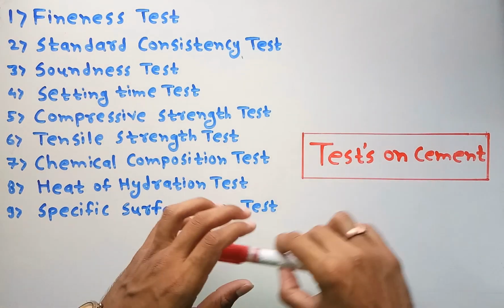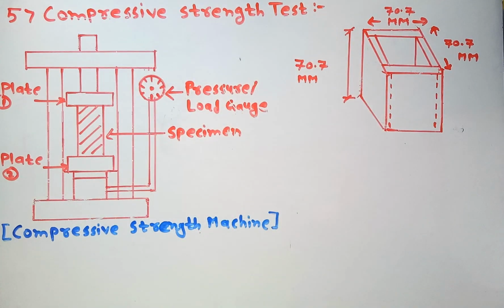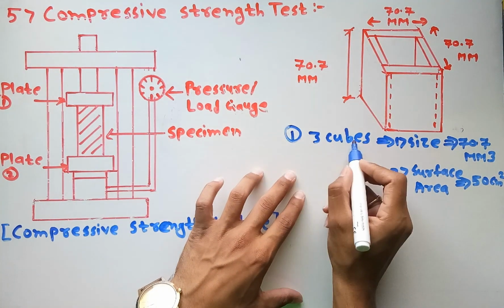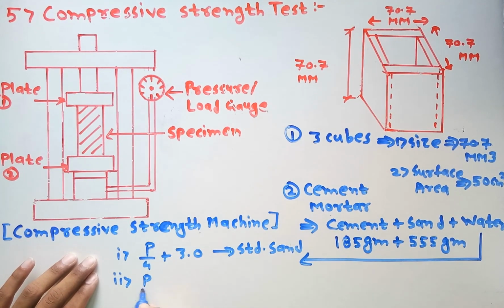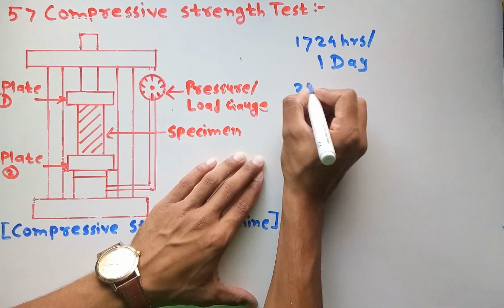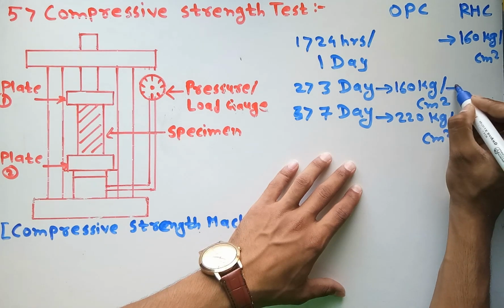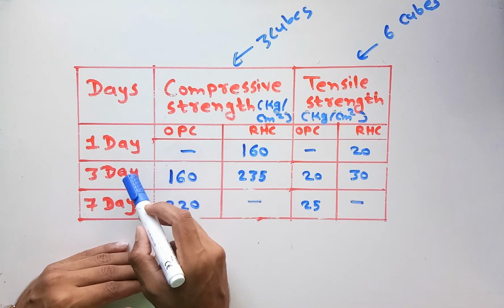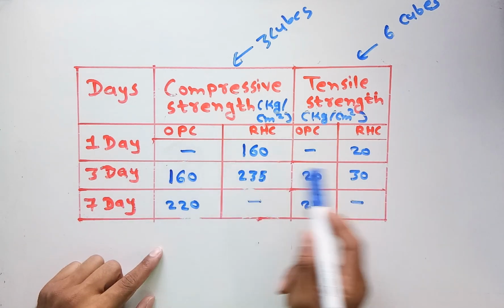Cement : Tests on cement | Compressive strength test | Tensile strength test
Concrete Technology for Civil Engineering for GATE | IES | SSC JE  | RRB JE | PSUs | All state level exams.

Concrete technology for ssc je
Concrete technology for rrb je
Concrete technology for gate
Concrete technology for ies
Concrete technology for diploma
Concrete technology lectures in english
Concrete technology lectures in Hindi
Tests on cement
Compressive strength test
Tensile strength test
Civil engineering videos
Educational videos